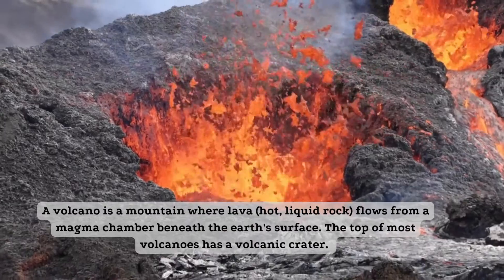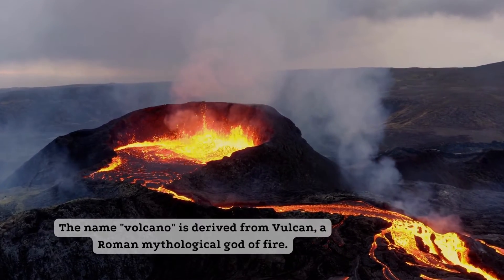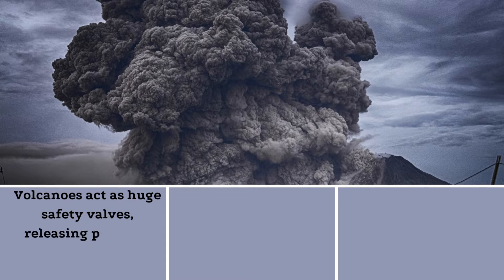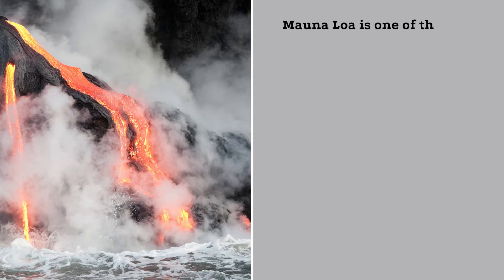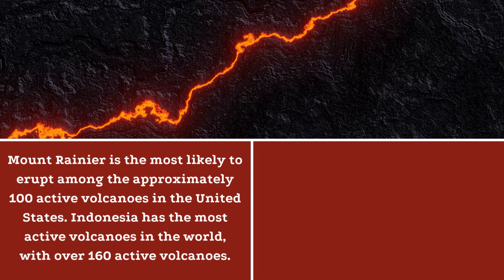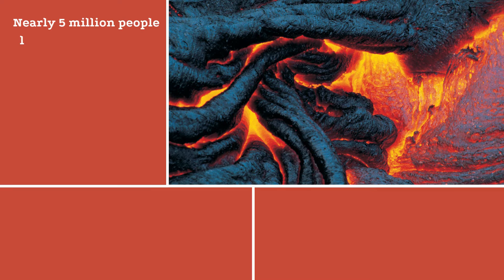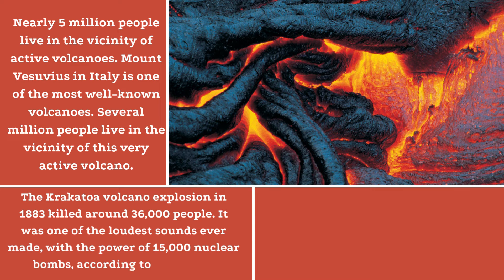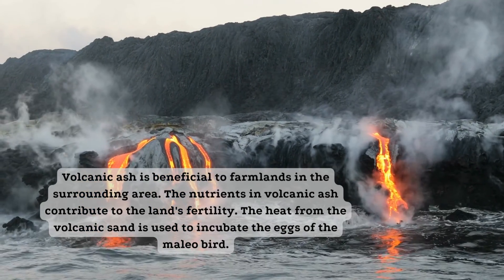Volcano Fun Facts | Earth Science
Volcanoes which are mountains where lava (hot, liquid rock) comes from a magma chamber under the ground. Most volcanoes have a volcanic crater at the top. When they are active, materials pour out of it.

earth science
fun facts